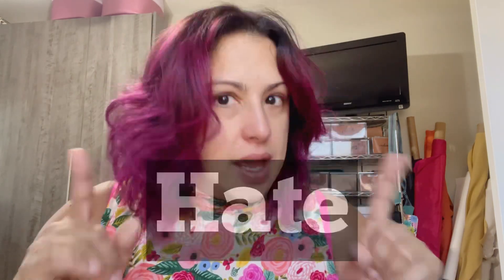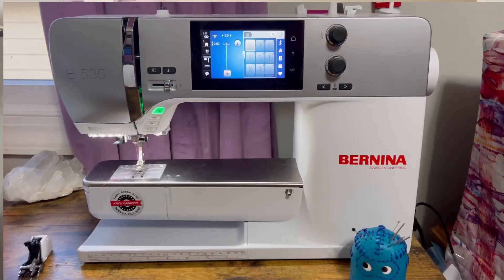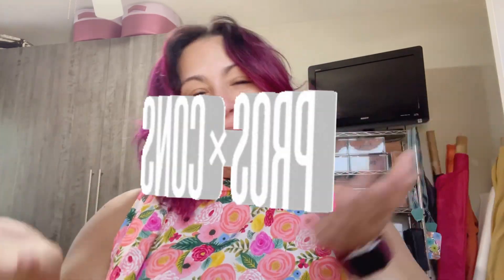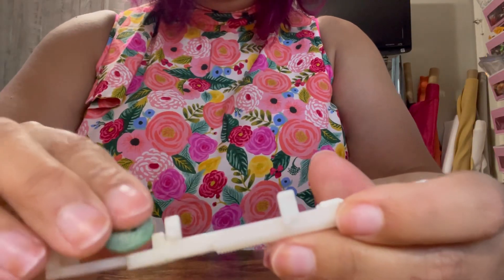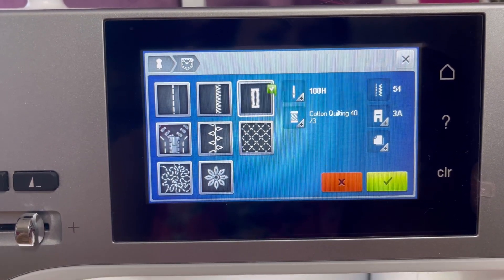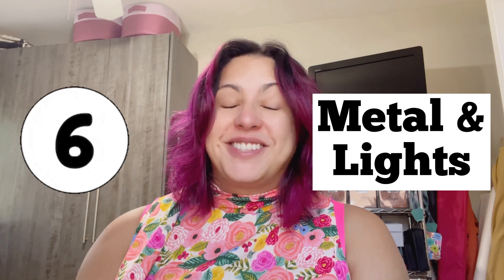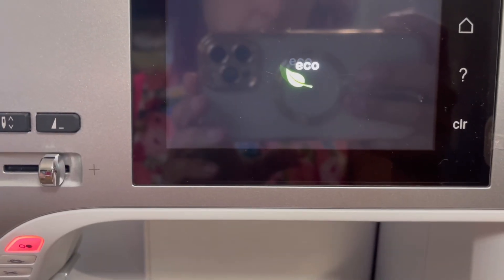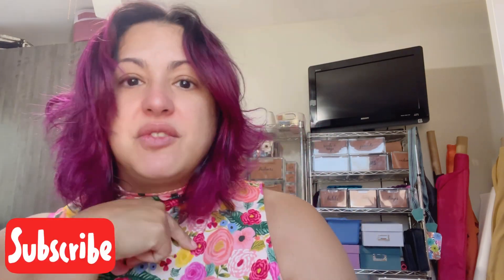Things I 💕LOVE & HATE 😤 about my Sewing Machine | Bernina 535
All the things I love and hate about my sewing machine!

Mentioned:
Bernina 535